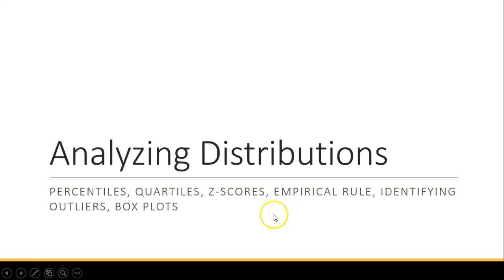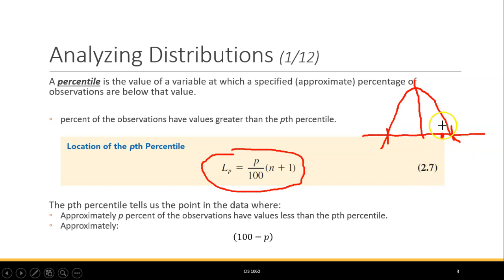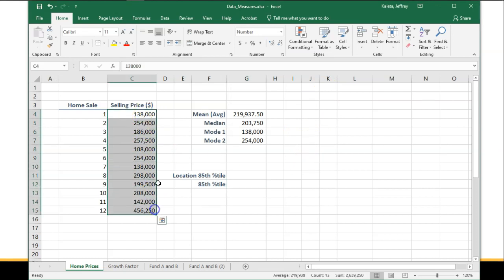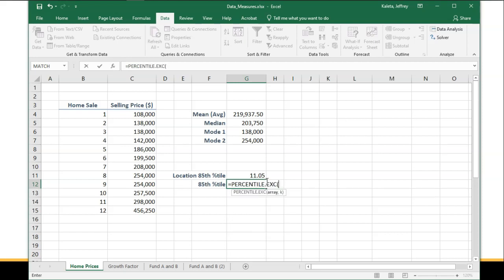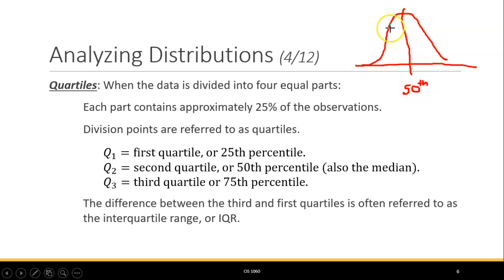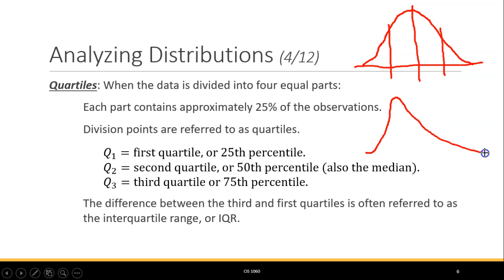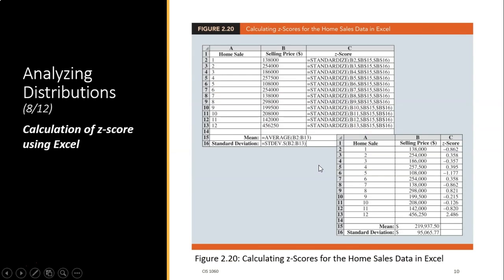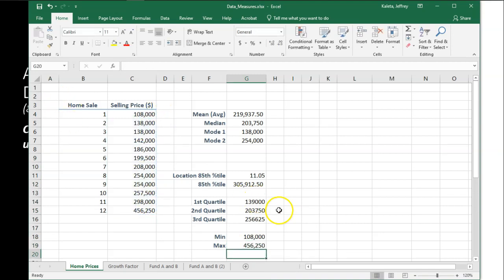07a: Distribution Analysis